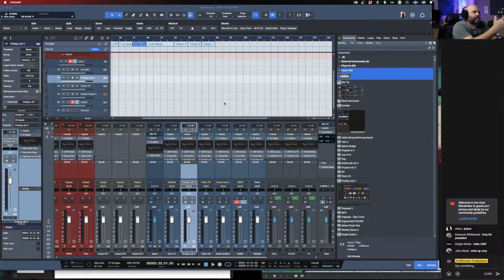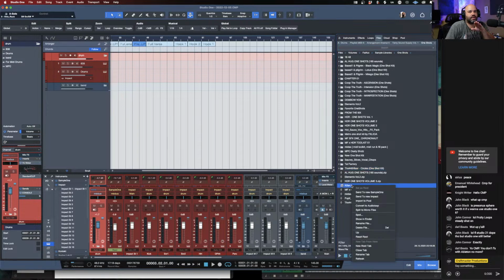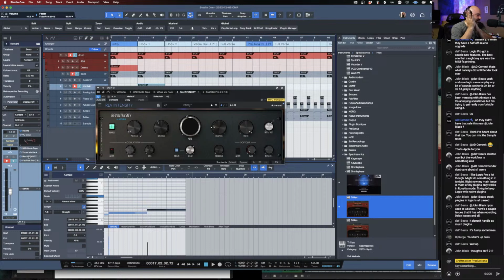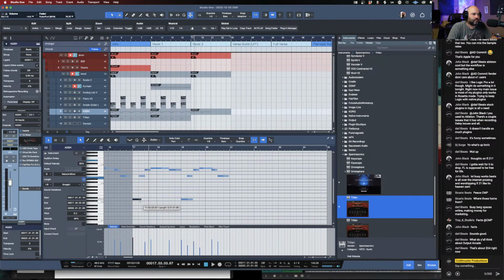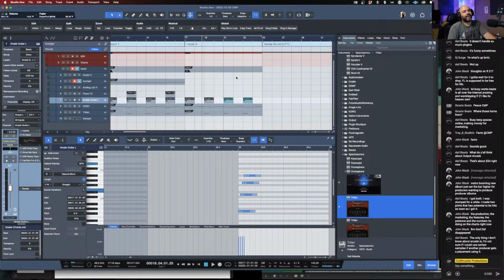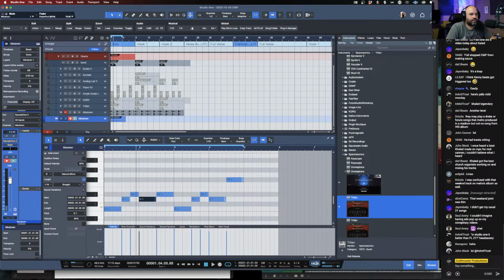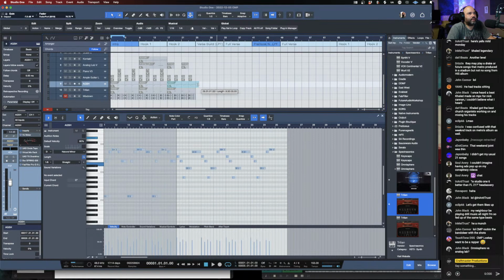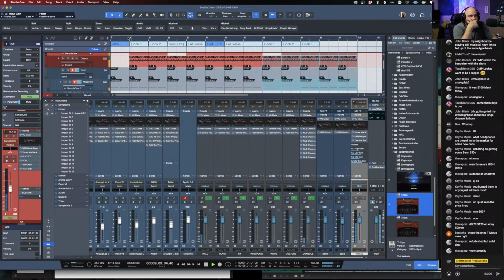🔴 Lets Make Some Samples Producercoures.com